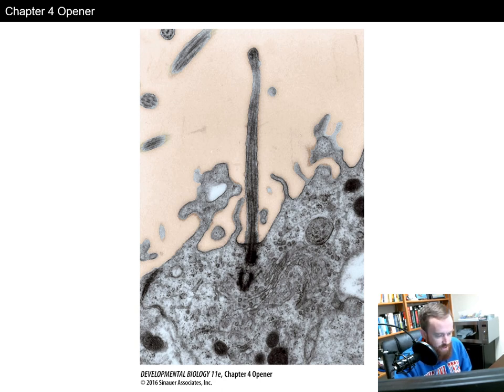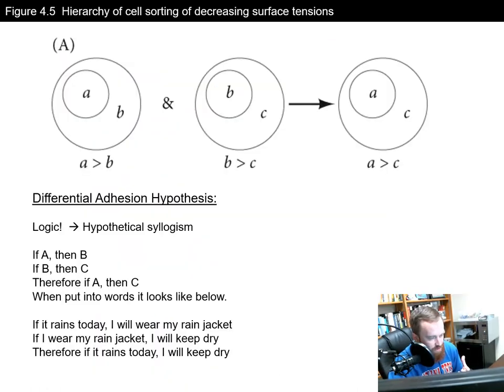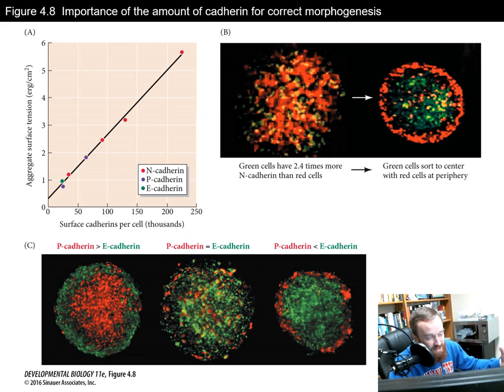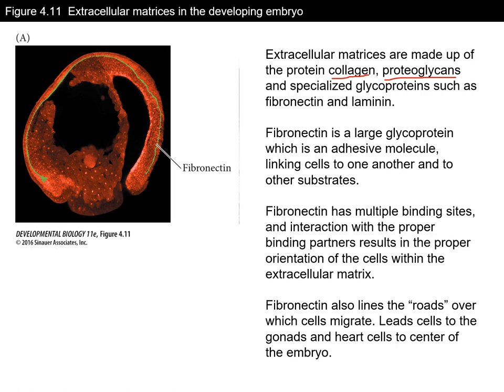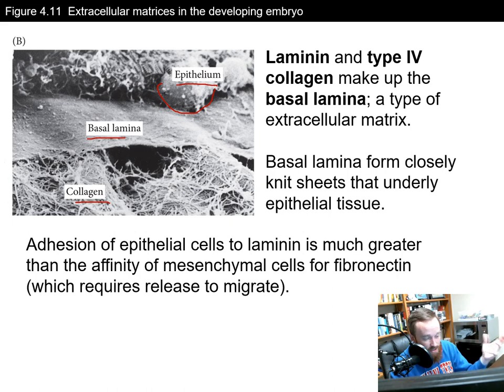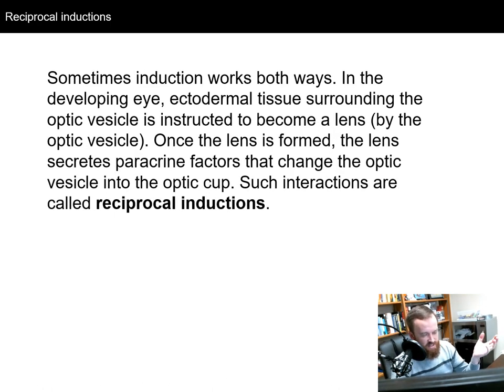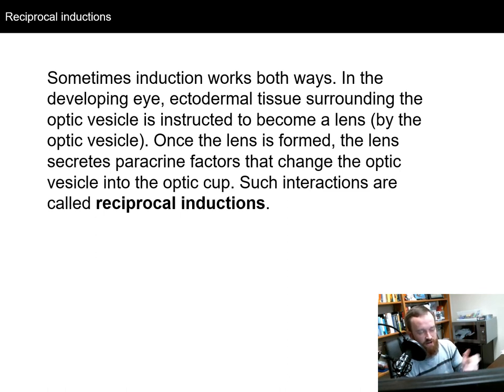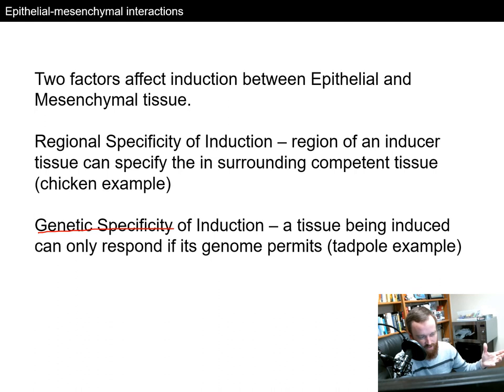Cell-to-Cell Communication (Chapter 4)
Developmental Biology Chapter 4 - Cell-to-Cell Communication

BISC 411 - Louisiana Tech University